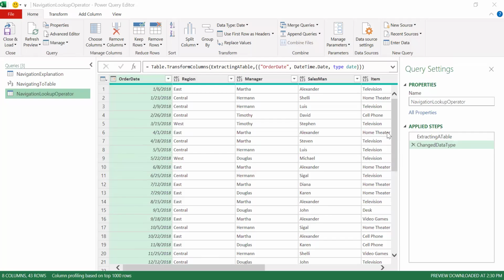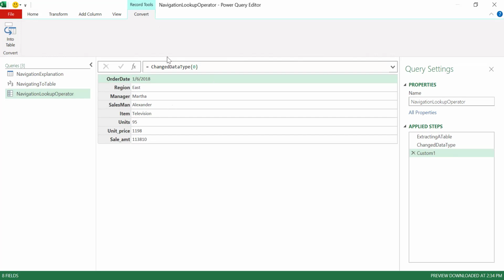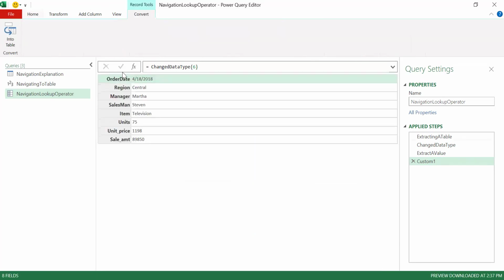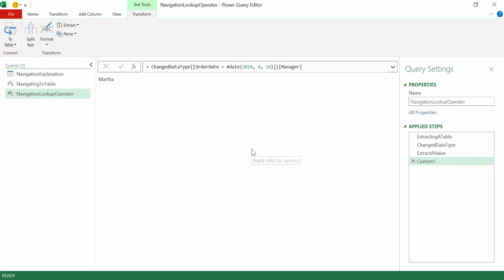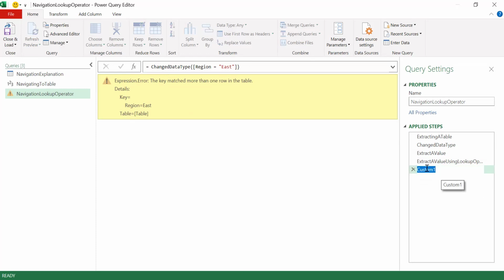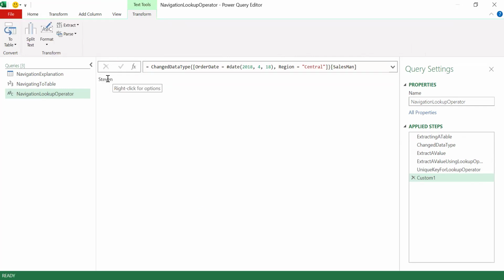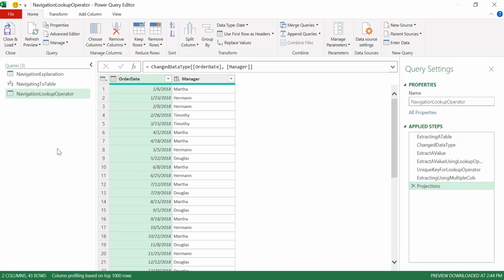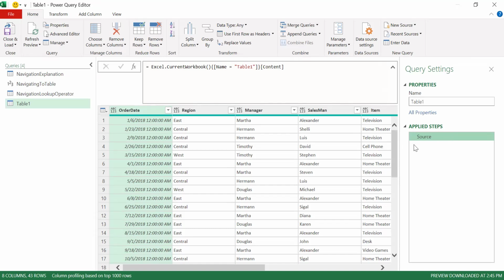M-Code: Navigation, Lookup Operator, and Projections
Most Power Query users rely on the UI, but if you want to build truly dynamic and robust data models, you need to understand how Navigation, Lookups, and Projections work under the hood.

In this deep dive, we break down the syntax of M-Code to show you how to move through data structures, extract specific values using operators, and reshape your tables using projections.

🔍 What You’ll Learn:
Navigation: How M-Code "points" to specific steps, tables, or records.

Lookup Operators: Using { } and [ ] to find exactly what you need in a list or record.

Projections: Selecting and reshaping columns efficiently without extra steps.

Best Practices: How to write cleaner, faster code that is easier to maintain.